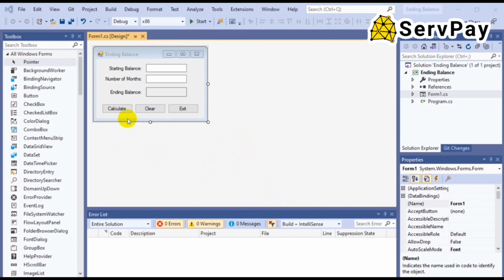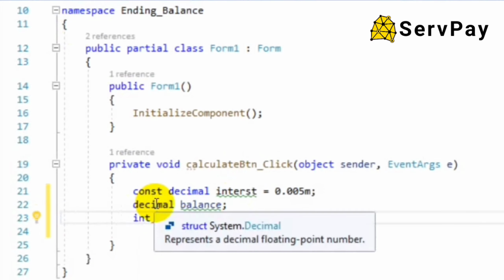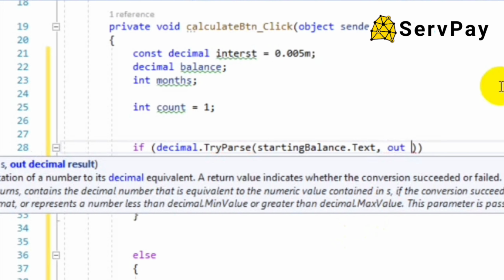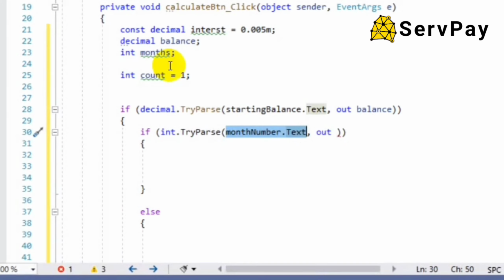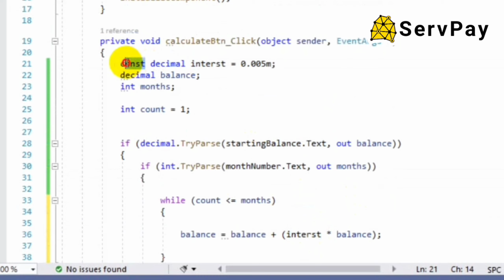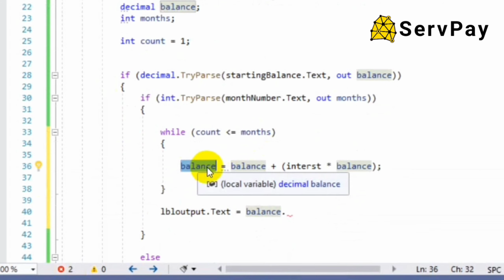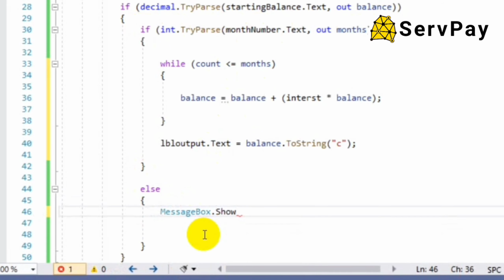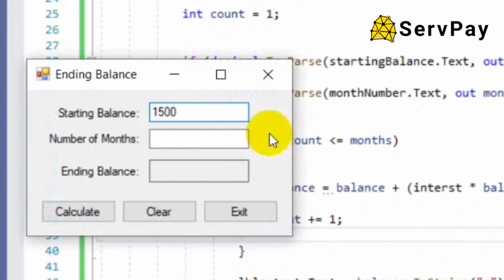How to create an Ending Balance program using C sharp in Visual Studio tutorial for beginners